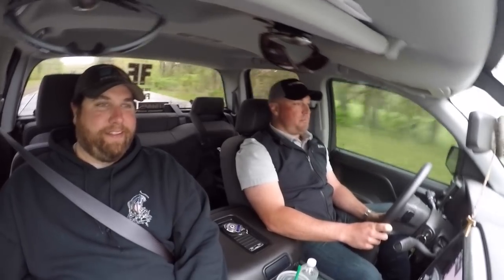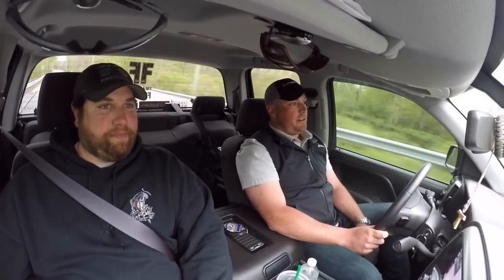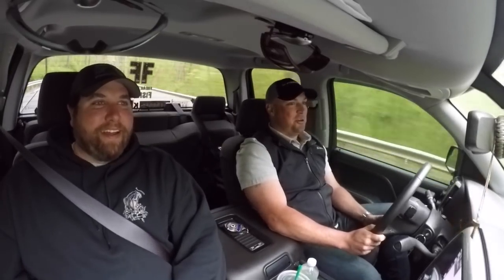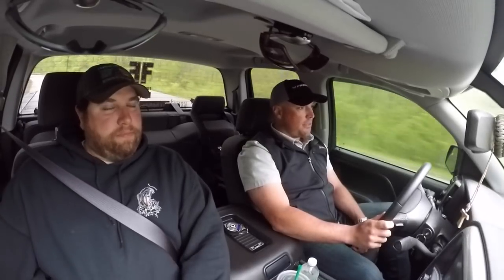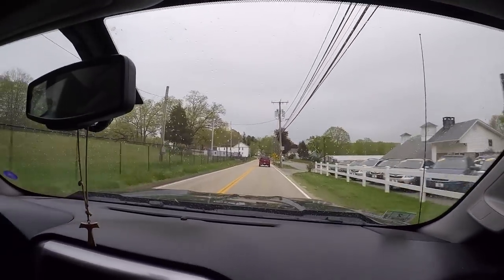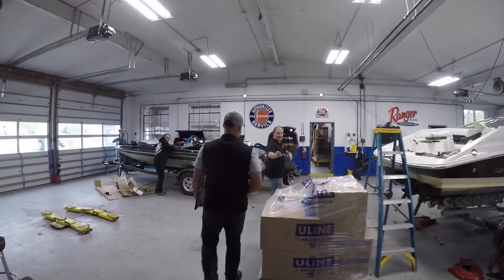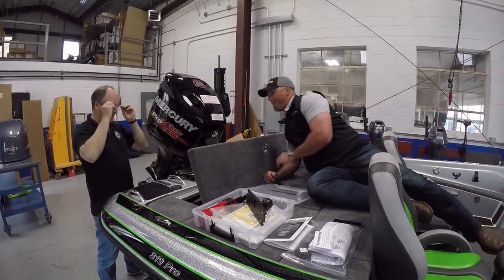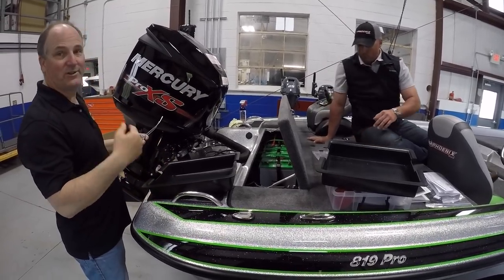Busy Weekend, Part 1 - Phoenix Pick-up at Reynolds’ Boats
Marc and Collin head down to pick up a brand new Phoenix 819 Pro from Reynolds' Boats in Lyme, CT.

Reynolds' Staff Bryan L. shows Marc around the deck of his new rig, and the guys prep for the next day's tournament.